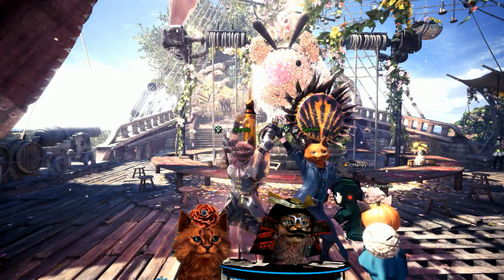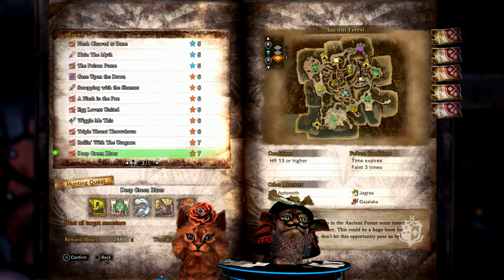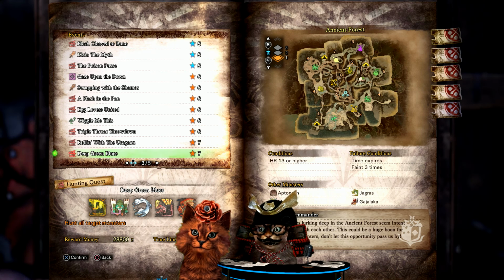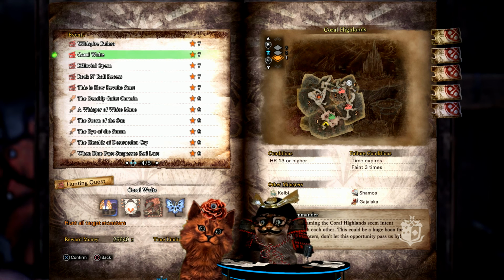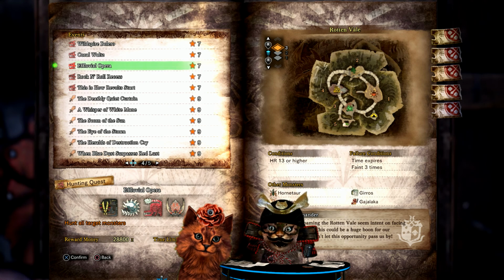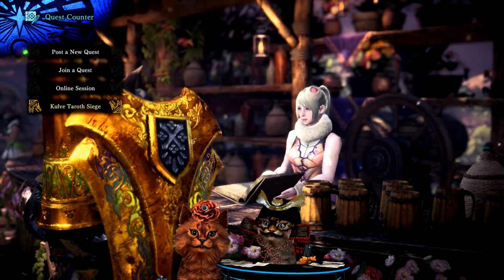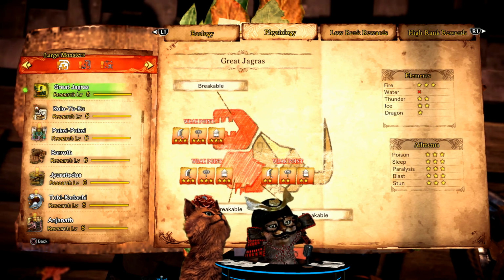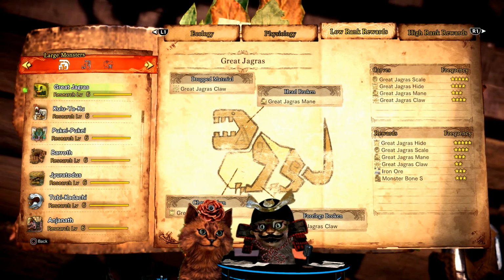MHW Best Quests for Monster Research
Trying to get your research complete before Iceborne?  We recommend farming these quests for filling in your book!  Happy Hunting Everyone!